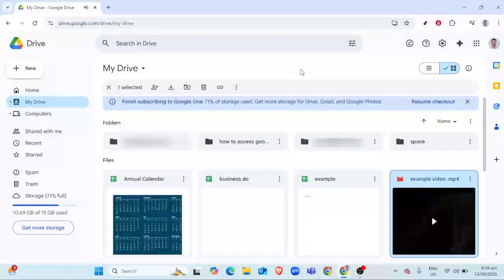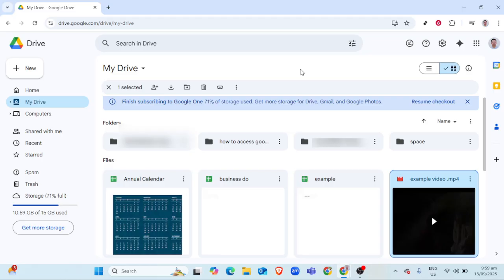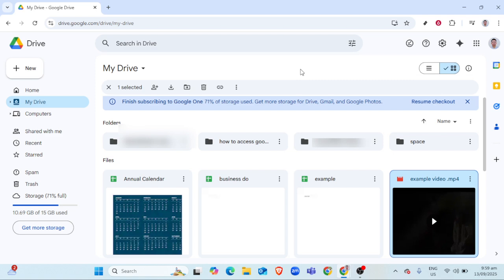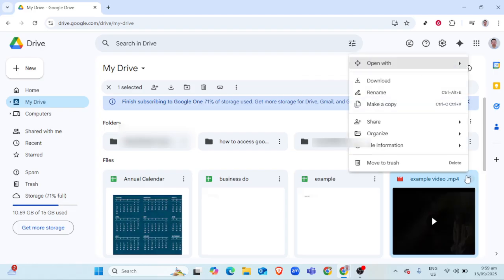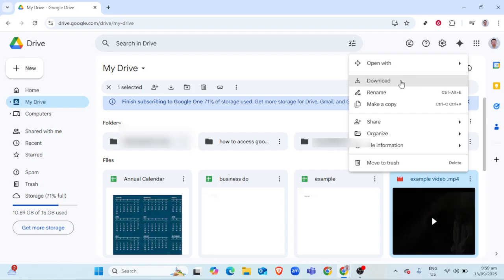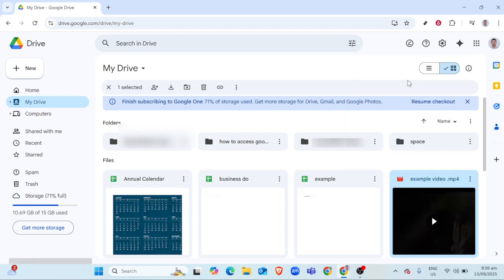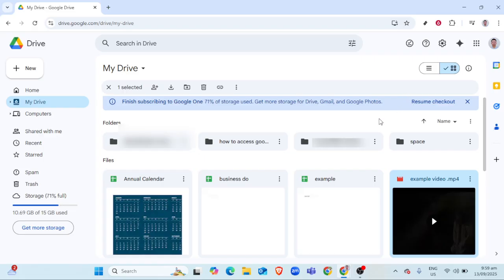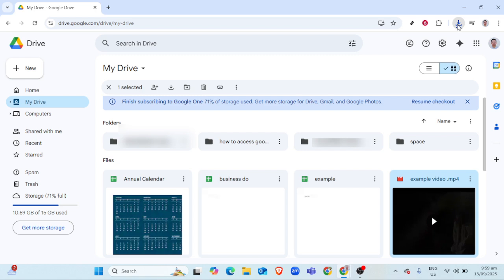How to Download Video from Google Drive [2025 Guide]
In today's video we cover: download google drive video, how to download video, google drive tutorial, download files from drive, video download guide, save video from drive, google drive tips, downloading from google, drive video download, cloud storage tips, video file transfer, google drive help, file download methods, 2025 video download, video management tips, online storage solutions, tech tutorials, how to save video, drive file management, easy video downloads